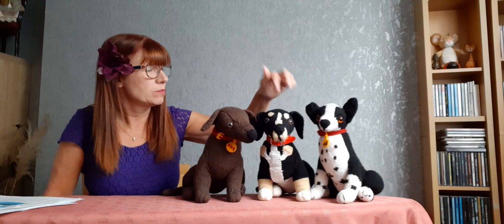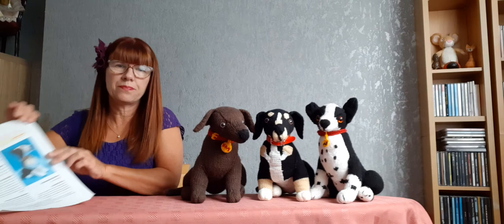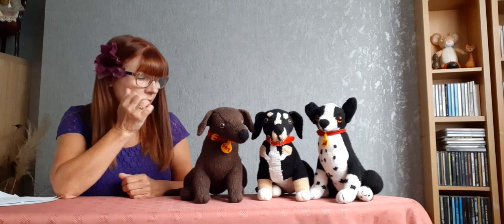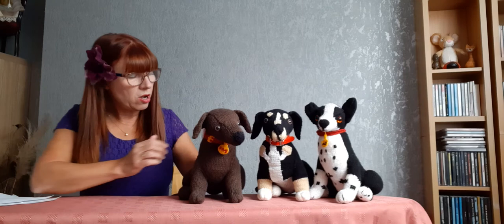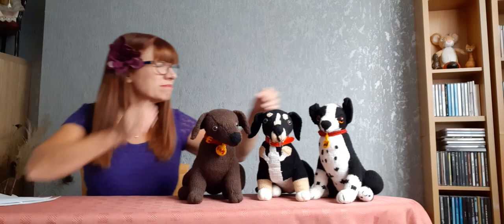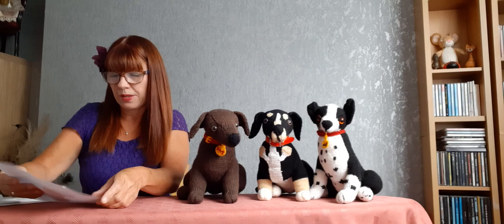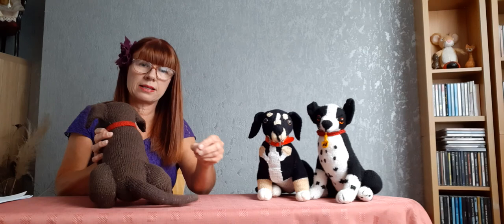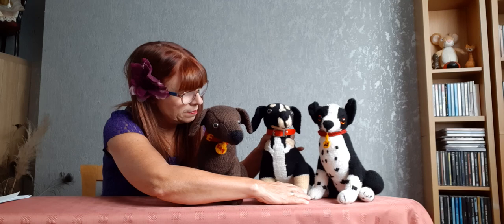knitted Dogs. knit your own pet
Hand knitted dogs created from Alan Dart patterns. A look at how patterns can be customised to create your own dog. Helpful tips and ideas. A show and tell of knitted Dogs. A follow on from  knitted cats. Border collie, Labrador, and mongrel. more dog breeds to follow. Make your own dog from knitting wool using beautifully designed patterns. Many breeds available or just create an unique character with your own colours and textures.